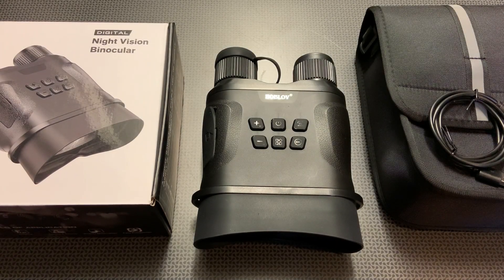New ! Best Mid Range Digital Night Vision (BOBLOV)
Night Vision Goggles, Night Vision Binocular,1080P@20fps Video Full Dark/Low Light Night Vision, Extra 32GB and SD Card Reader, 850nm Infrared Light, Large Field of Vision for Hunting